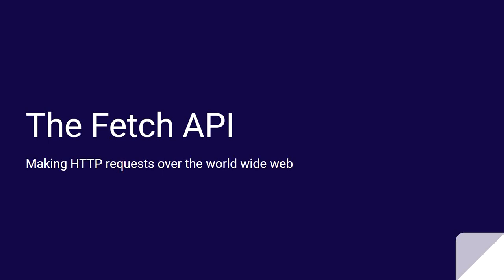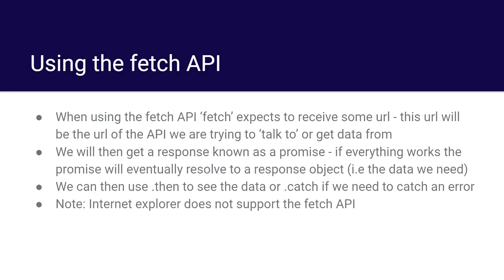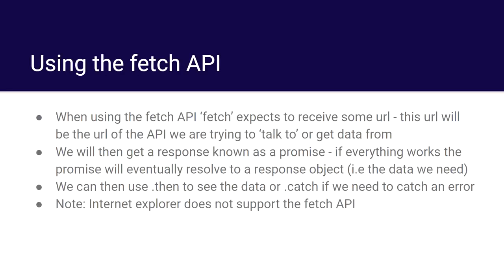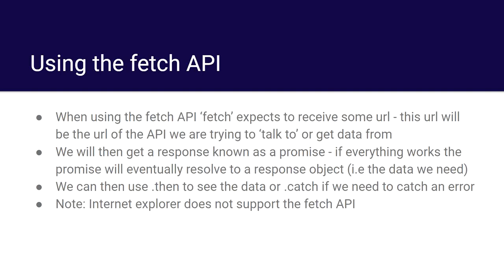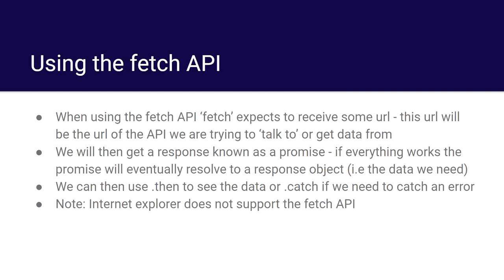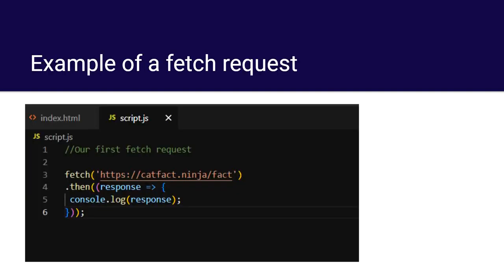JavaScript for Beginners - Introducing the Fetch API